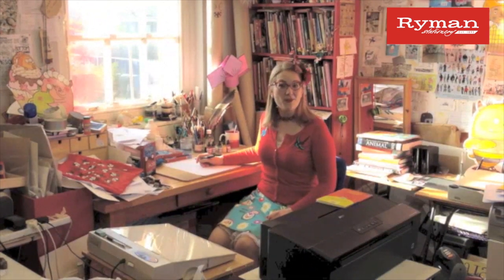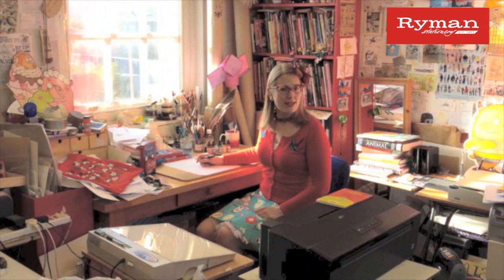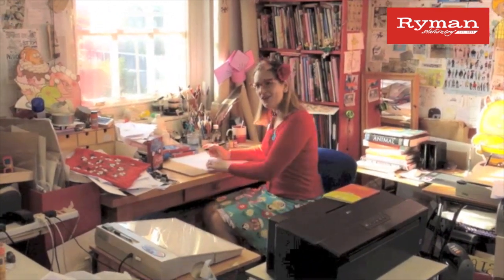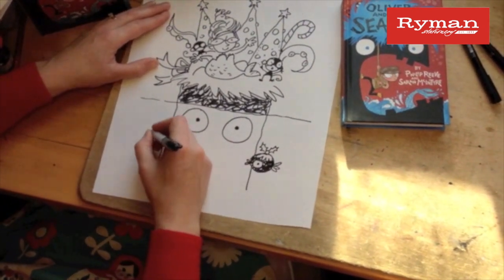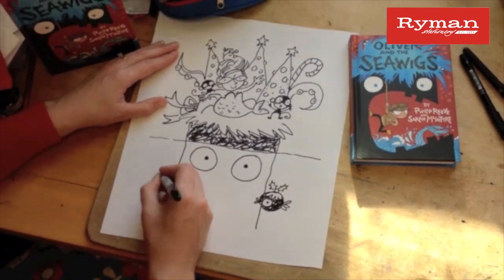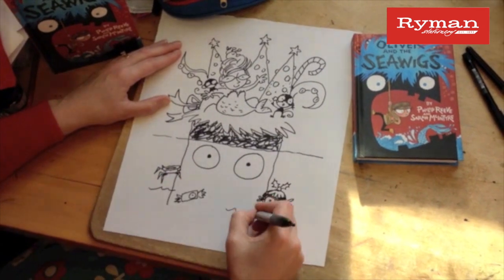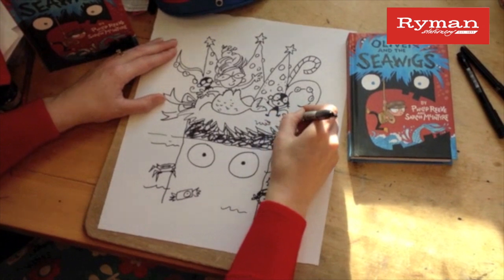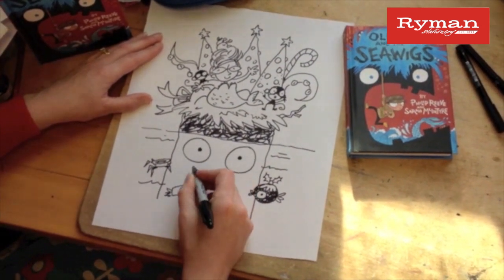Ryman and Sarah McIntyre Drawing a Magical Place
Ryman asked Sarah McIntyre, children's author and illustrator of Oliver & the Seawigs, to draw a magical place. Watch the video for inspiration and enter Ryman's drawing competition